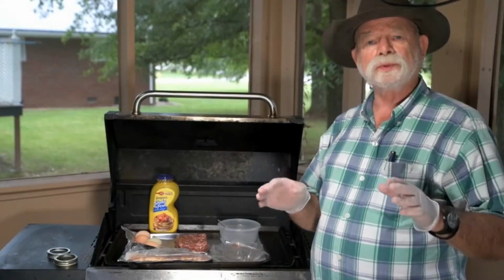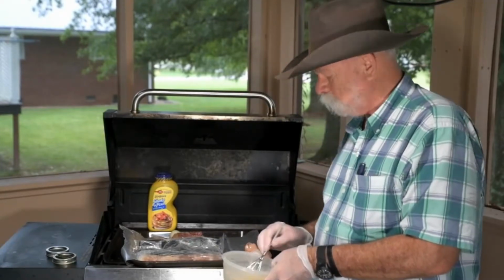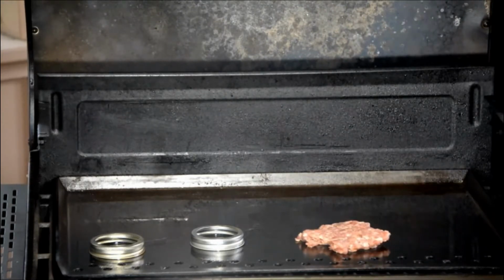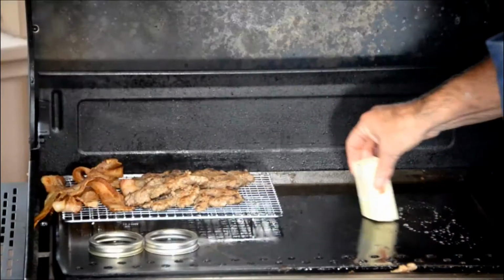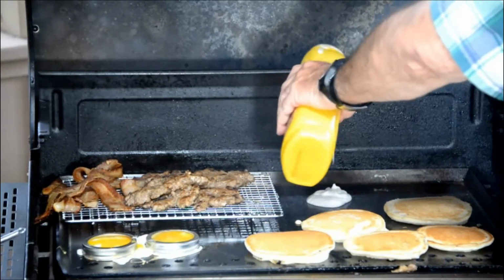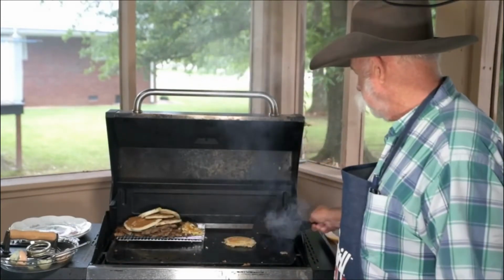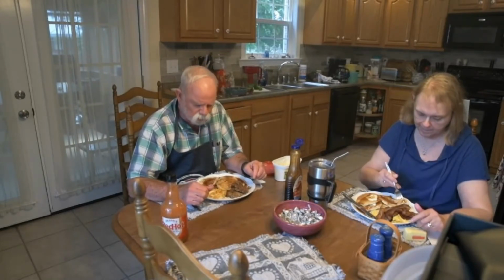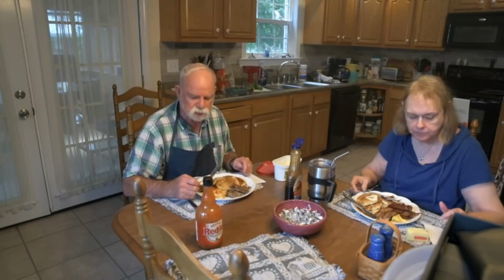Post Card From Morehead, KY- Pancakes, sausage, Eggs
A true country breakfast fixed outdoors on the griddle. Pork sausage, with eggs and fluffy pancakes. What a way to start the day.